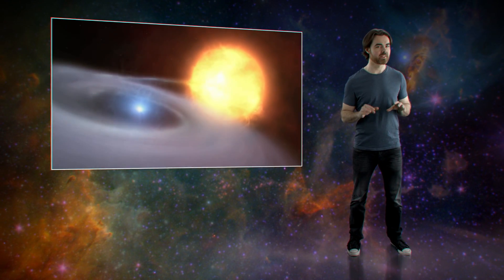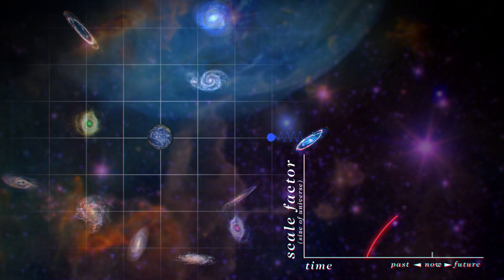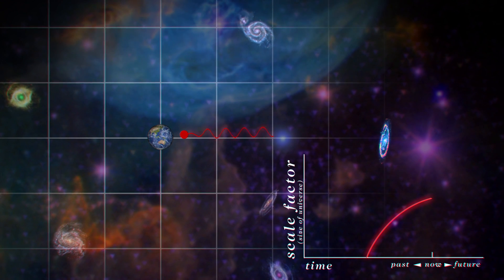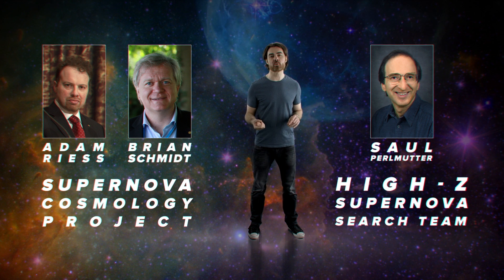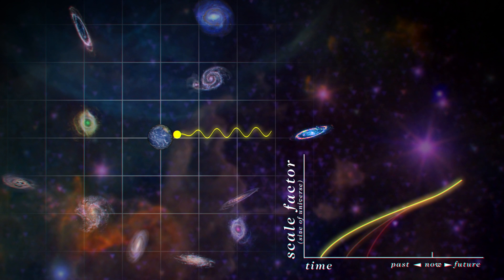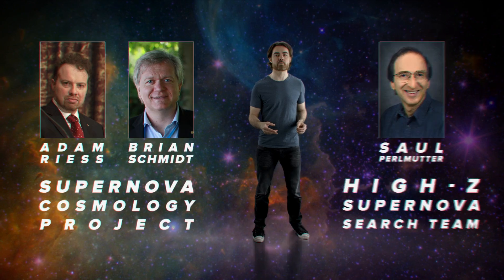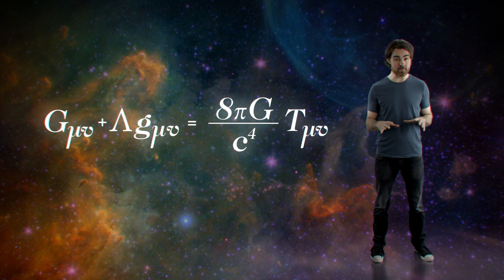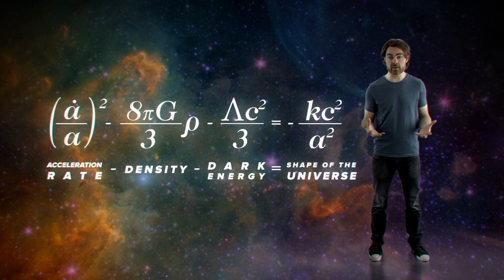What Does Dark Energy Really Do?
Dark energy, what exactly does it do? Find out in this episode of Space Time! Part 3 in our Dark Energy series.

How does dark energy affect the universe's expansion? Measuring past expansion history should tell us the future expansion without ever having to count any galaxies. To measure this we need to measure the redshift-distance relationship, which we will talk about in detail in this episode.

White dwarf supernova simulation from "Three-Dimensional Simulations of the Deflagration Phase of the Gravitationally Confined Detonation Model of Type Ia Supernovae", Jordan et al., 2007,

Supernova Cosmology Project: Perlmutter et al. 1999,

High-Z Supernova Search Team: Riess et al. 1998,